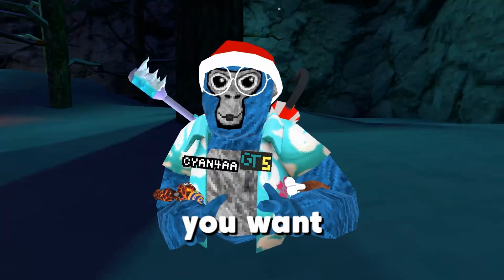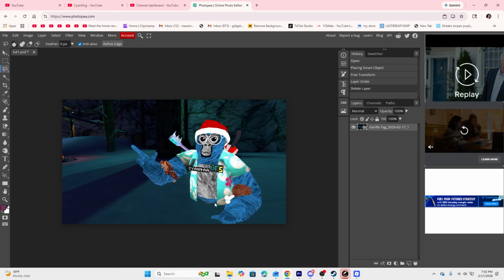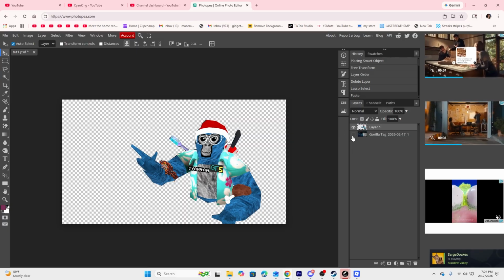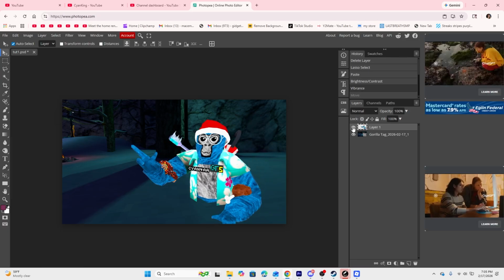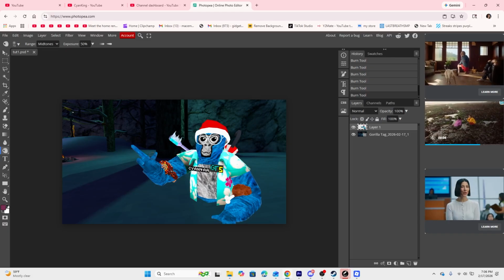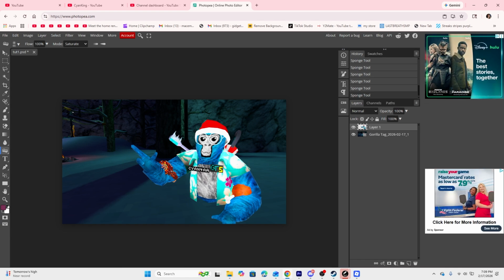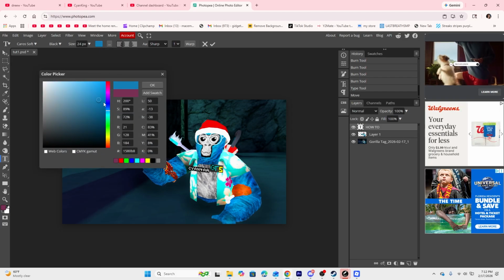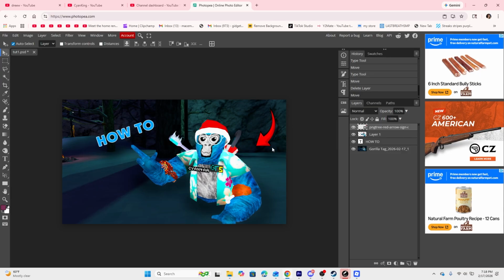How To Make IN GAME Thumbnails In Gorilla Tag!!! (2026)